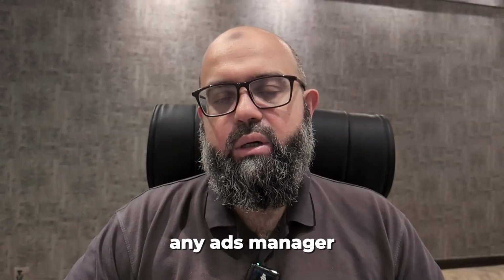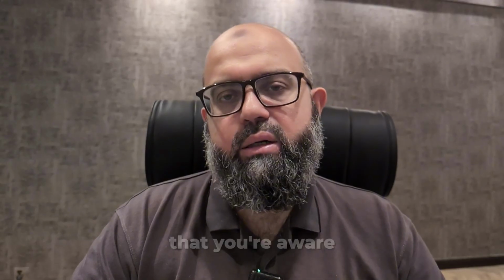If you run your own SaaS ads, you're optimizing the wrong number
If you're running your own SaaS ads, you're probably optimizing toward the number the platform decided to show you. Cost per click, cost per lead, raw lead volume. They move the right way, the chart looks like progress, and none of them actually decide whether paid works for an early-stage SaaS company.

This video breaks down which number founder-run accounts get anchored to, what it hides, and why cheaper leads and better leads are usually moving in opposite directions. It's not a skill gap. It's a gap in what the platform puts in front of you, and it's fixable once you know what to look for.

Not sure whether your account is aimed at pipeline or just at a cheaper form fill? A free Ads Autopsy takes apart what's live in your account and shows you what it's actually optimized toward. No pitch, just the read you can't get from inside your own account.